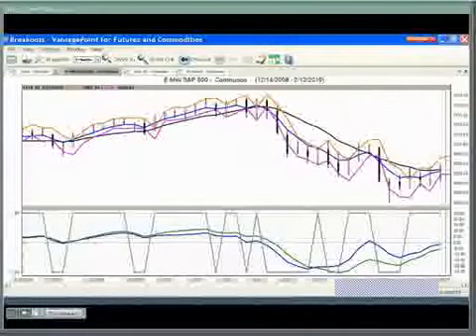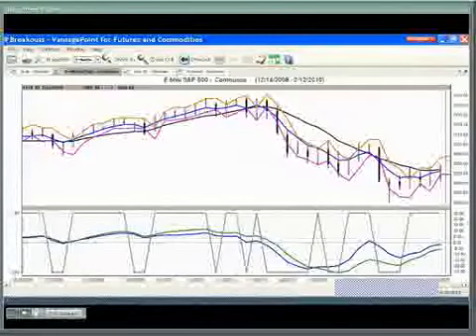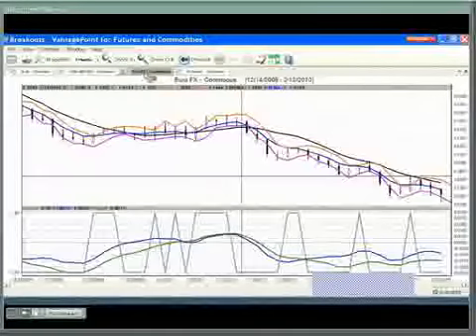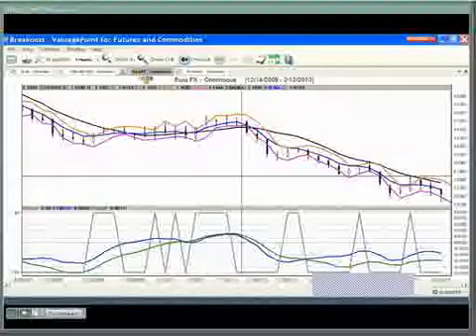Part 5/7: Spotting Breakouts That Can Lead to Trend Reversals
Webcast recording for &quot;Spotting Breakouts That Can Lead to Trend Reversals&quot; with Darrell Jobman, Senior Analyst for TraderPlanet.com on Thursday, February 16, 2010.